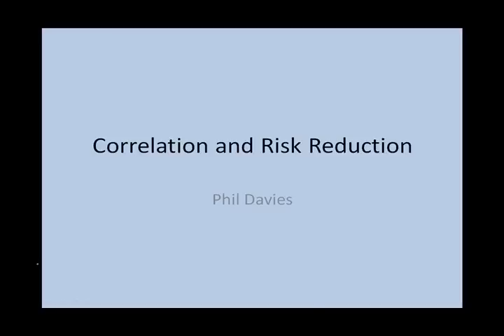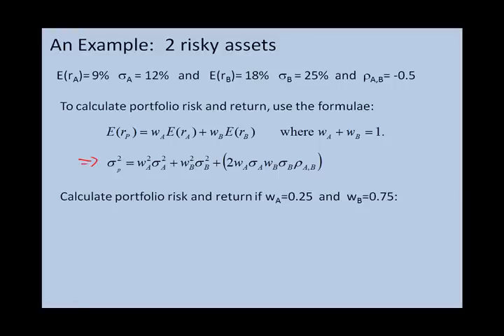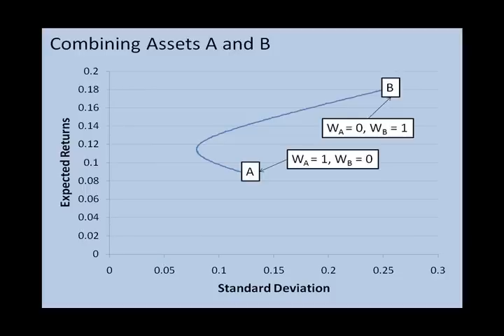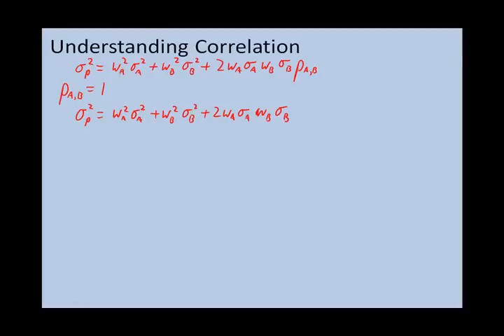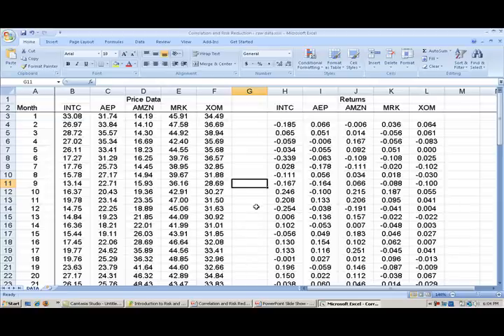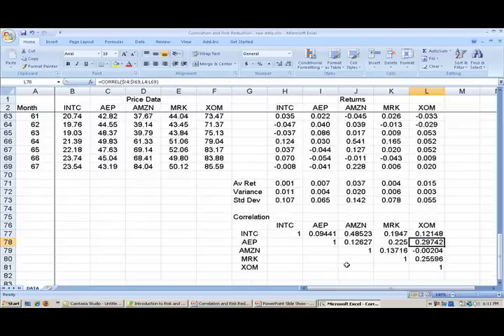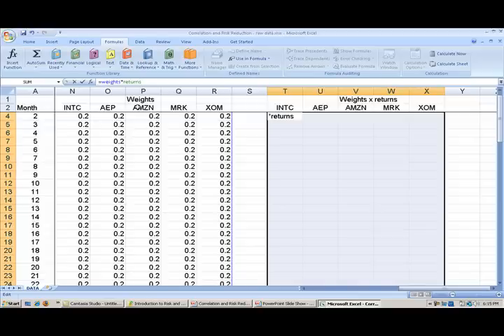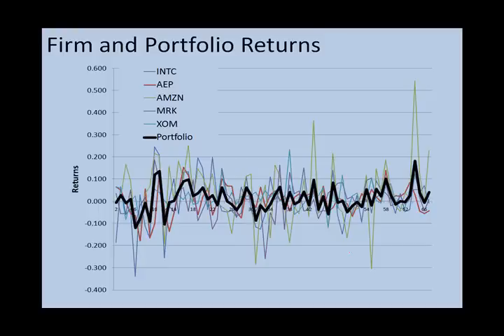Inv L18 Correlation and Risk Reduction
The basics of correlation and the impact of correlation on Portfolio Risk.